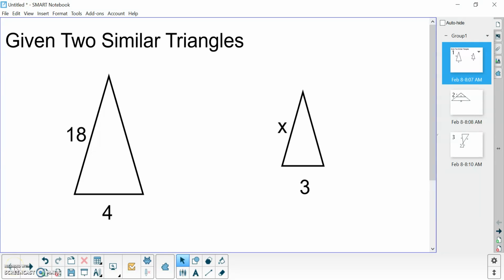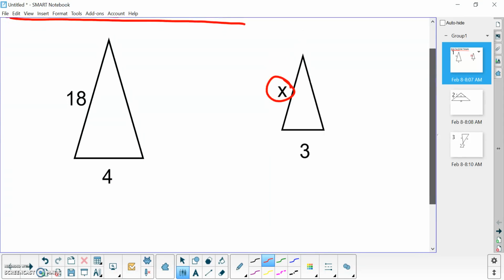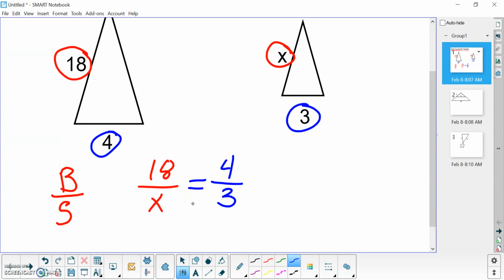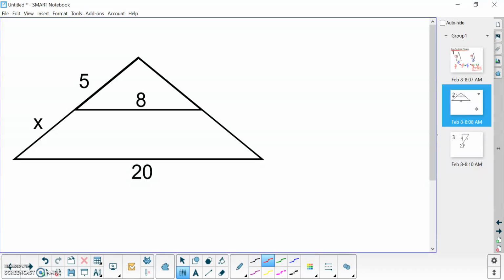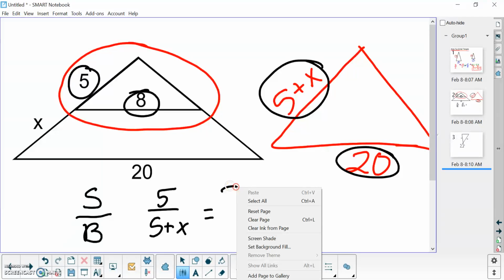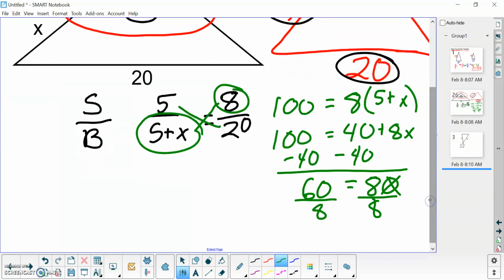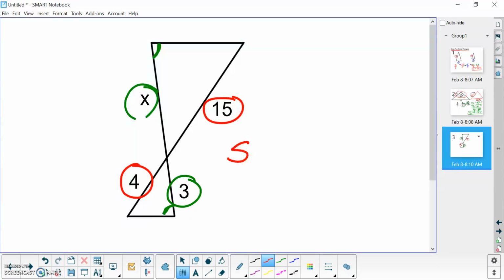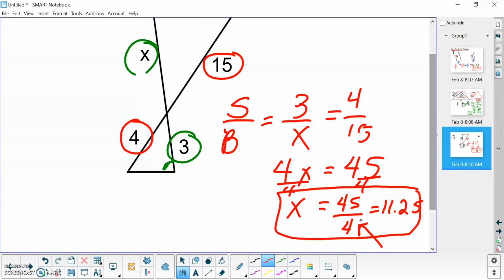Solving Similar Triangles